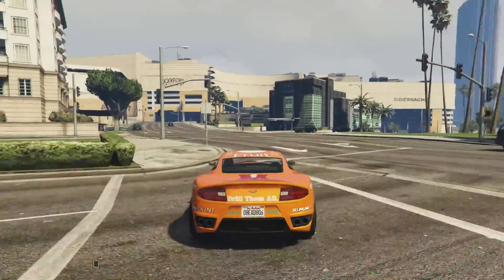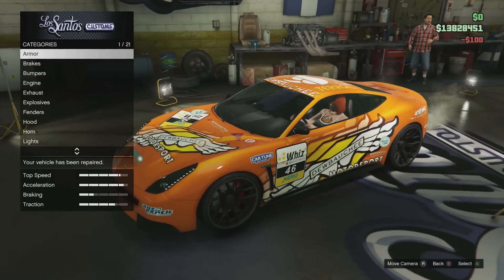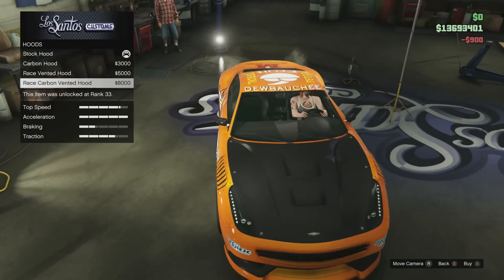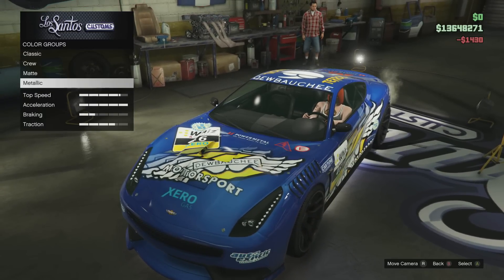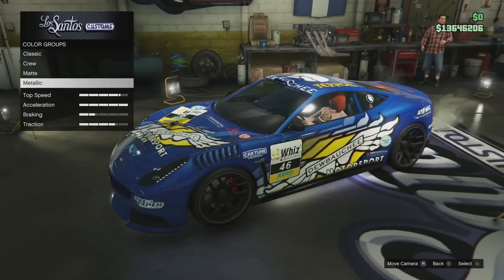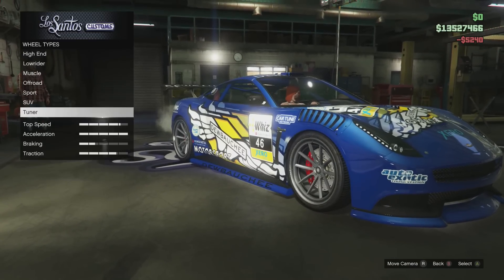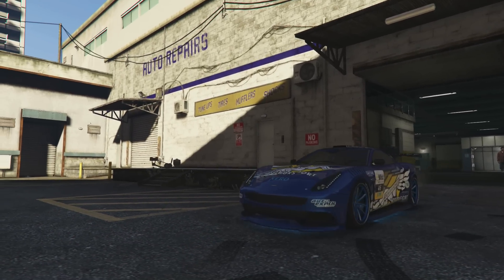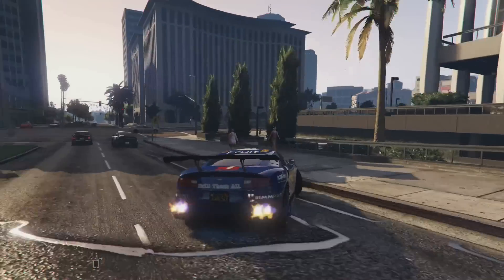GTA 5 - Pimp My Ride #114 | Dewbauchee Massacro (Racecar) | Car Customization!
I am back Sirs with another GTA V Pimp My Ride Video! Today we are pimping the new Dewbauchee Massacro (Racecar)!